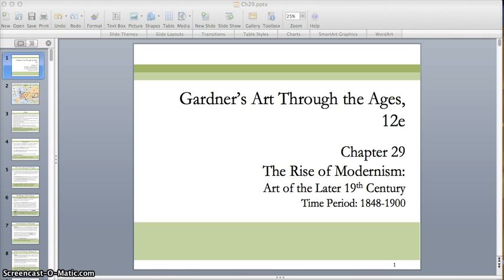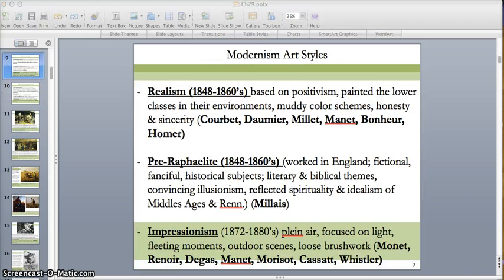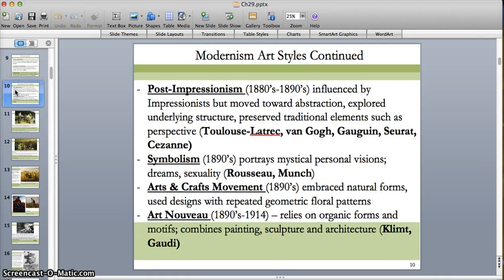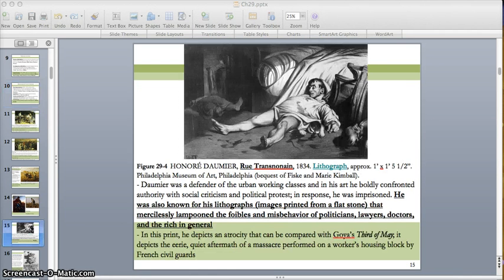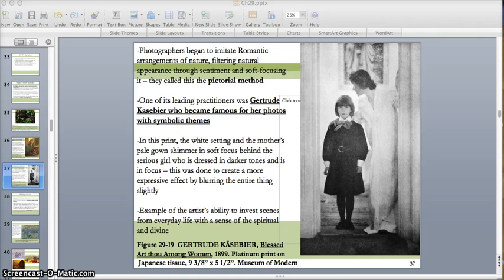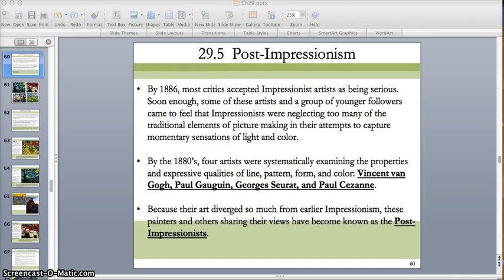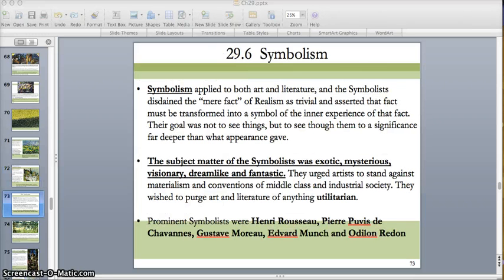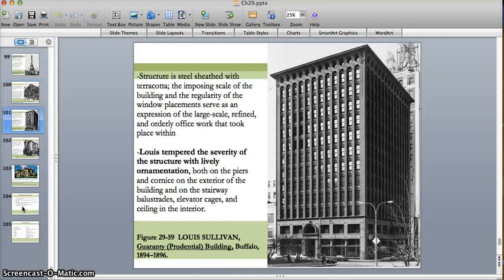Ch. 29: Modernism Test Review